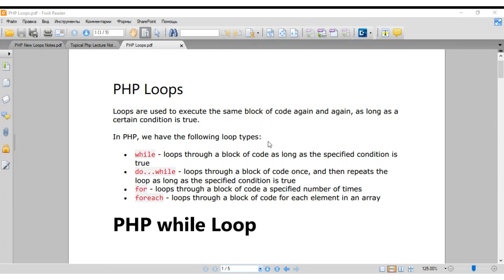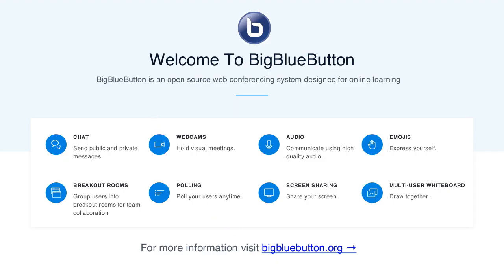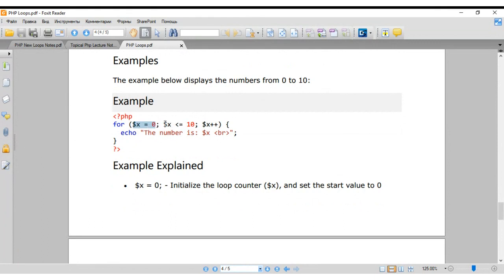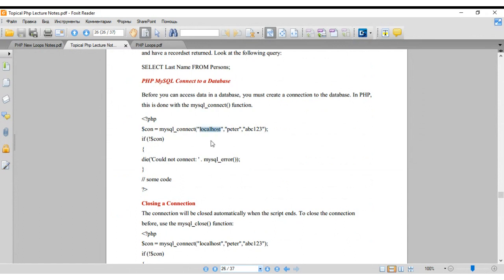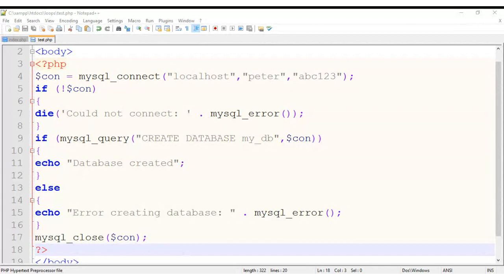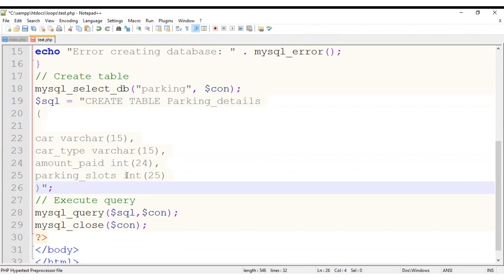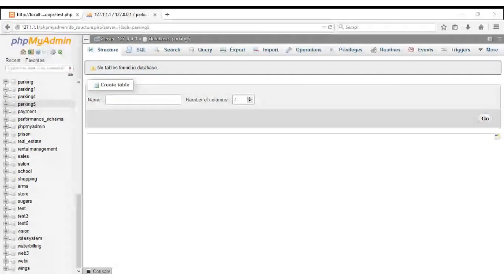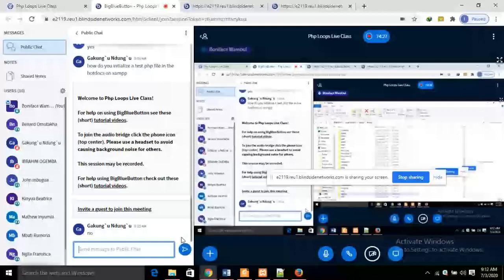php loops,database connection and insert commands m4v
Loops
database connection
create database
create table commands
insert commands